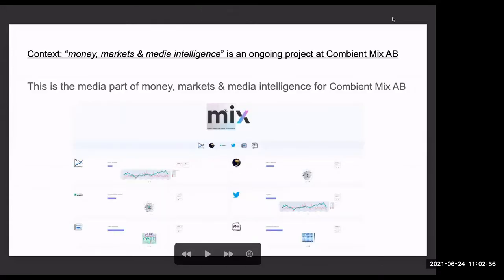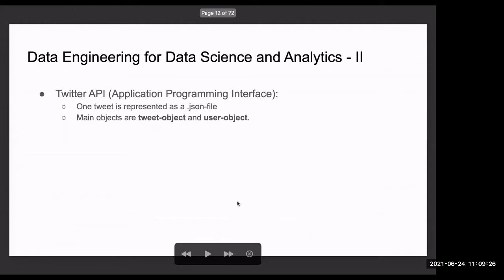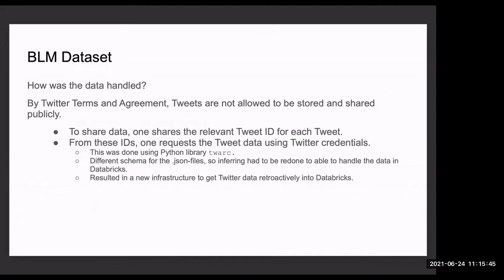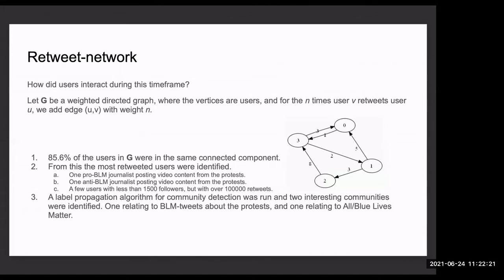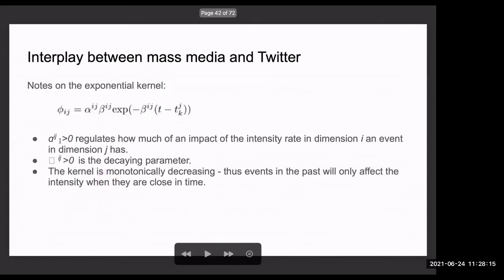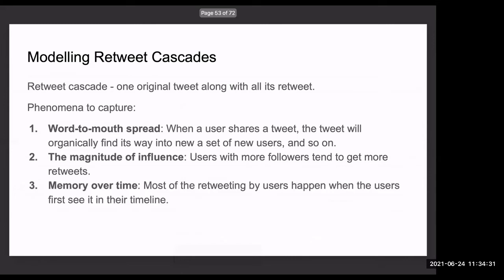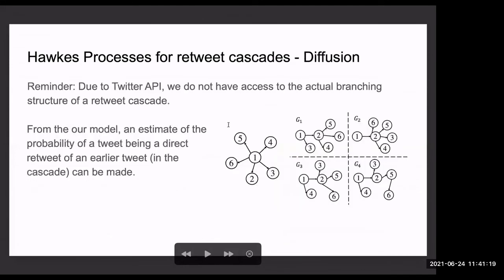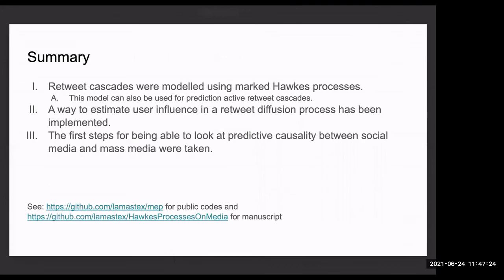Hawkes Processes on Media: The BLM Case, Master's thesis by Alfred Lindstrom, Math Dept. Uppsala U.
Topic: Master's Thesis Presentation by Alfred  Lindstr\"om
Time: 1200 Thursday June 24th 2021.

Title: Hawkes Processes on Social Media and Mass Media -- a Case Study of the BlackLivesMatter Movement in the Summer of 2020

Abstract: In the summer of 2020, the largest protests in the history of the United States were taking place following the killing of George Floyd. The protests had their basis in the grassroot Black Lives Matter-movement, which with its lack of centralization has used social media, such as Twitter, to organize. In this paper, we look at Twitter and news data during a month long time-period and apply self-exciting point processes, known as Hawkes processes, to try to answer how information is spread on social media, how big of a role certain key-users play in this diffusion process, and how classical mass media interplay with Twitter.

for manuscript.